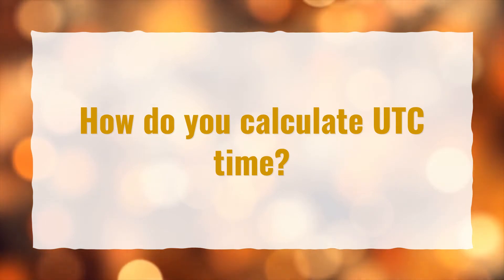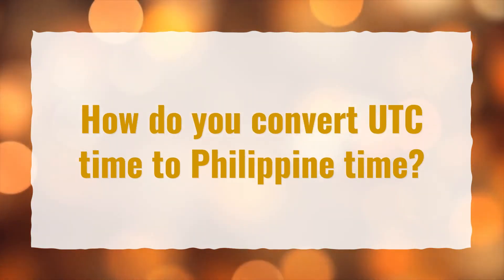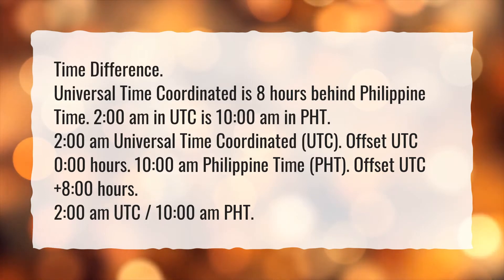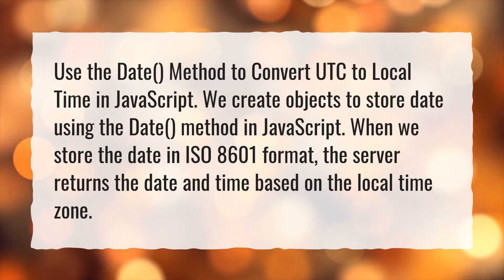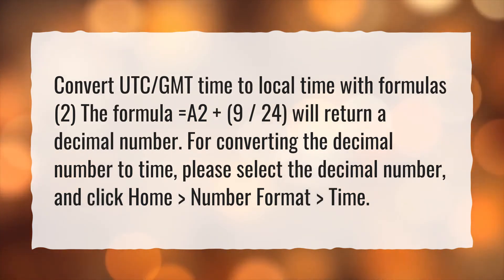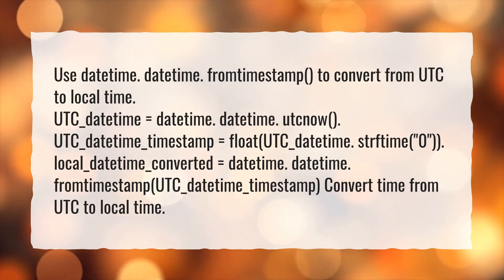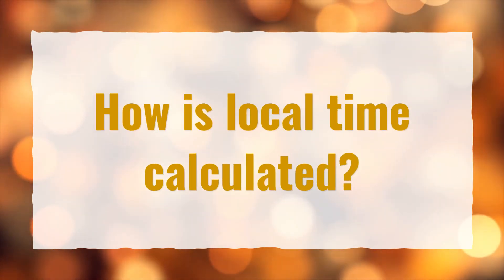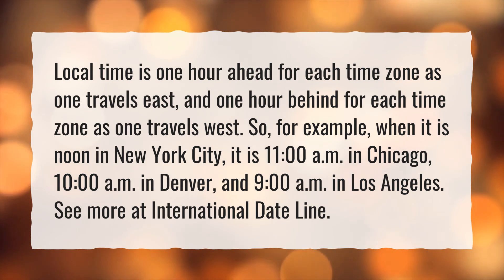How do you calculate UTC time?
More About How Do You Convert UTC Time To Local Time? • How do you calculate UTC time?